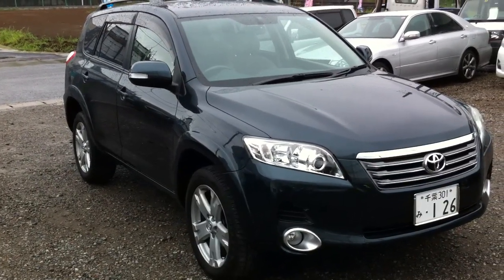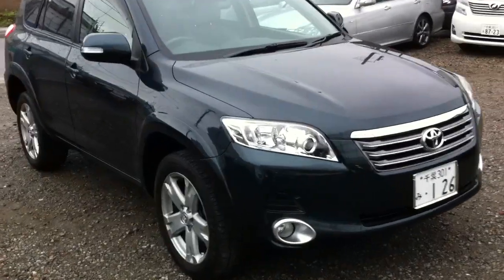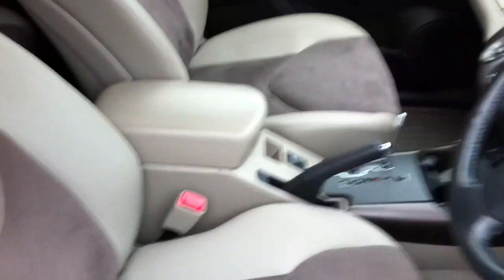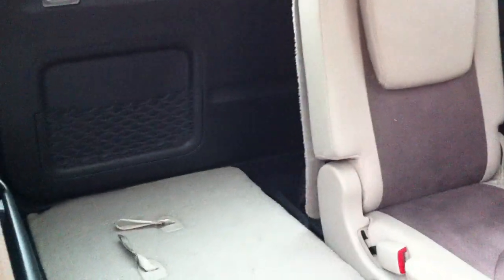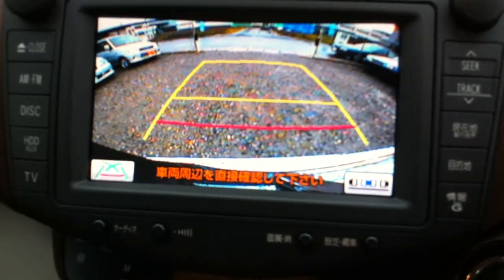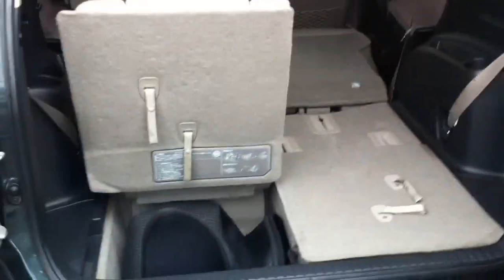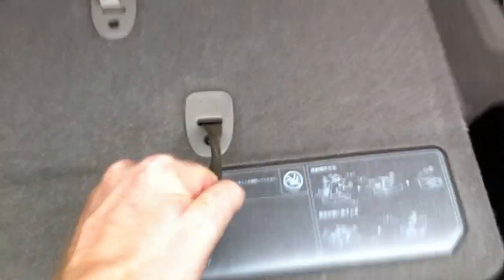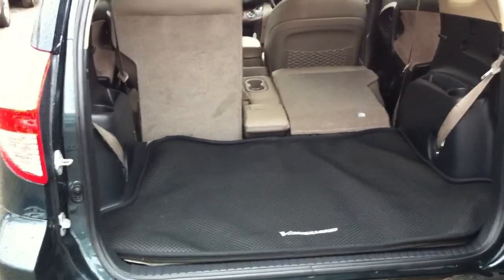2007 Toyota Vanguard 3.5ltr 4WD - buy in Tokyo lease also ok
In excellent condition 3.5 ltr Toyota Vanguard 4WD with 7 seats, half leather and sued type seat material, dark green color body, sun rood, original navigation, rear parking monitor, seat heaters, original alloy wheels etc etc etc. The 3.5 ltr Vanguard is a superb car...very powerful and good on fuel.  Comfortable to drive and plenty of luggage space.  This one has 7 seats so you have seating flexibility as well.